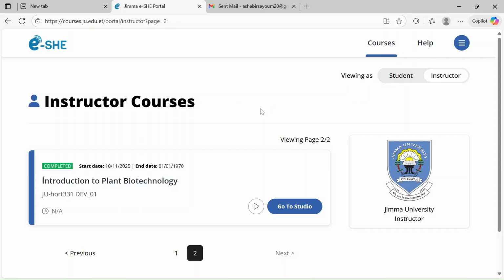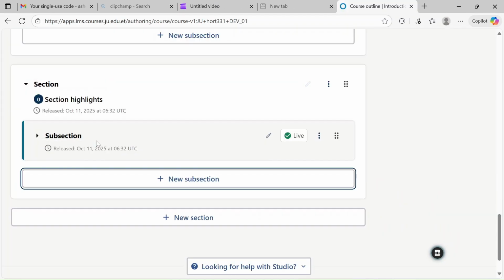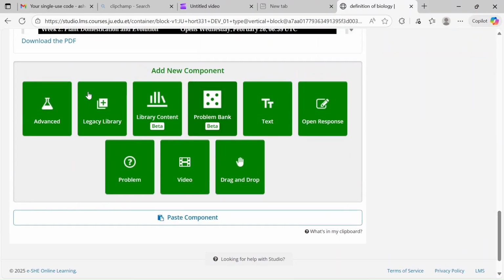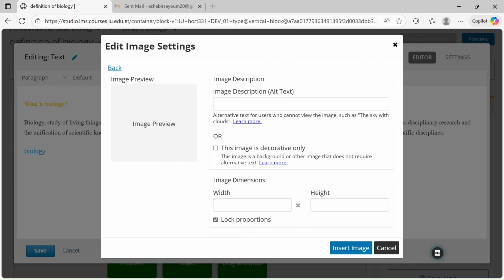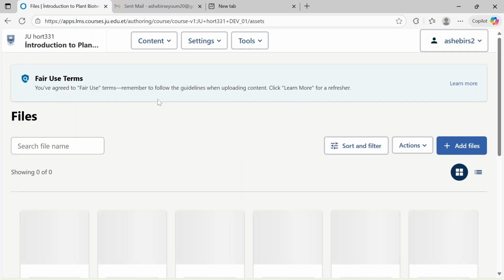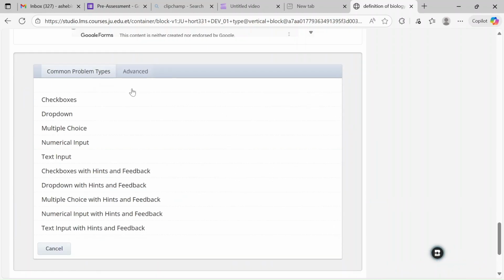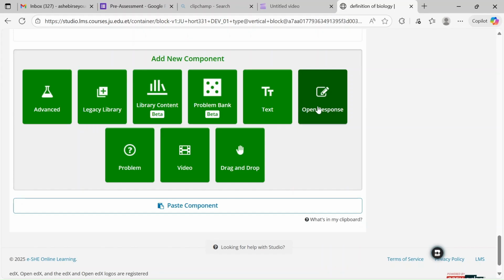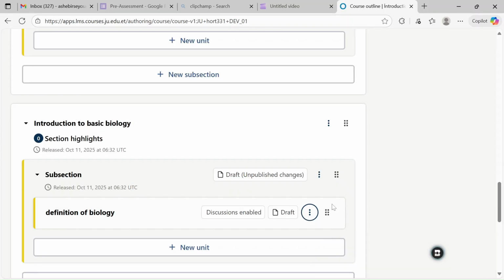Tutorial Video on Digital Content Development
This video shows you how to create your course content digitally.  It focuses on building the outline page with section, subsection and unit titles. It describes the 9 building blocks including text, image, pdf, quiz and open response assessments.